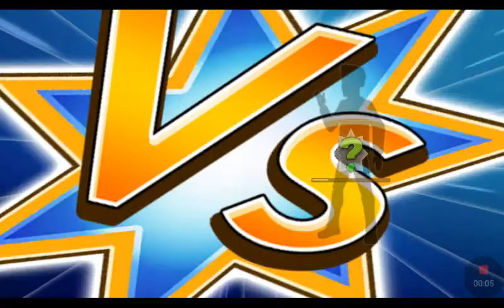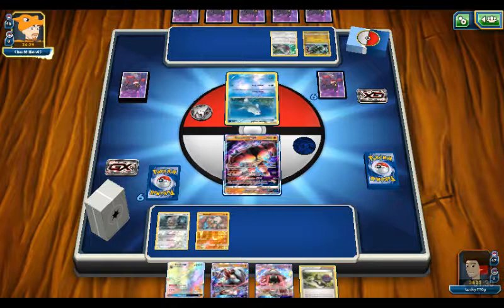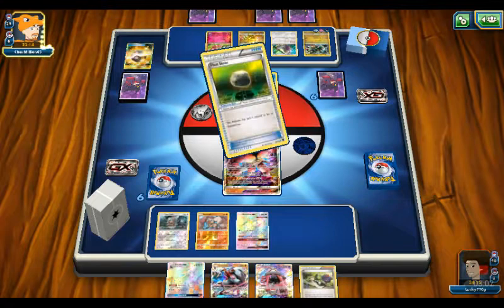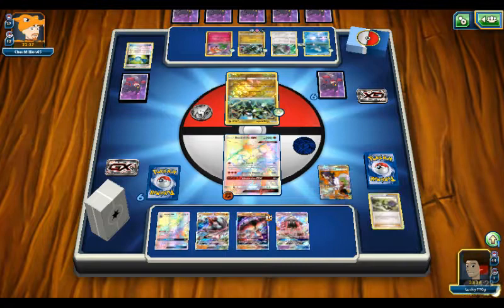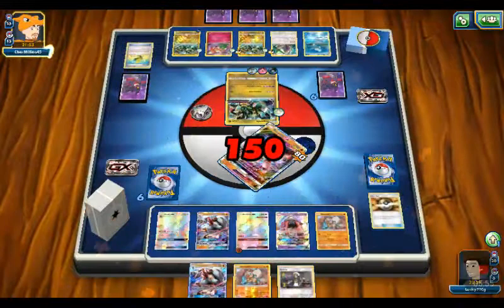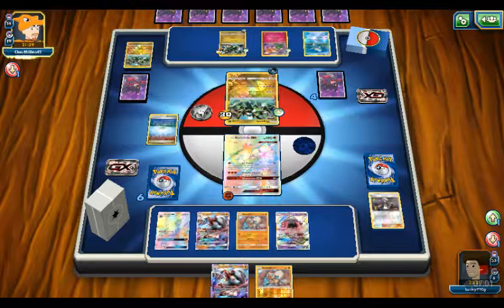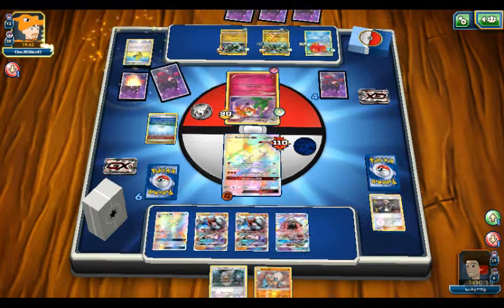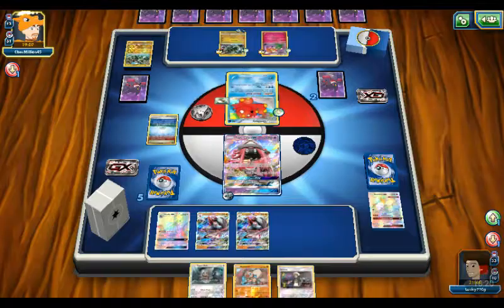Buzzwole gx/lycanroc gx vs zygarde